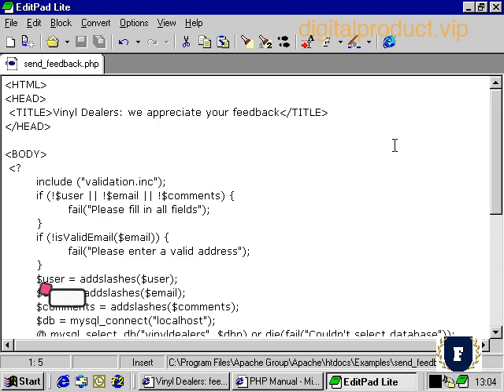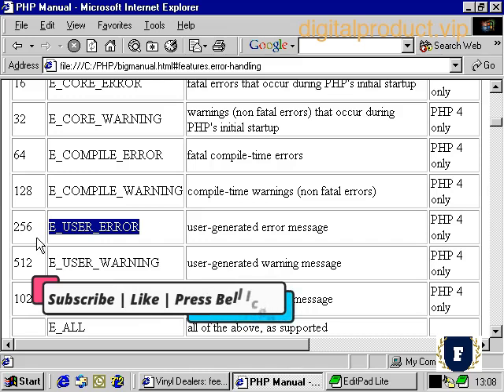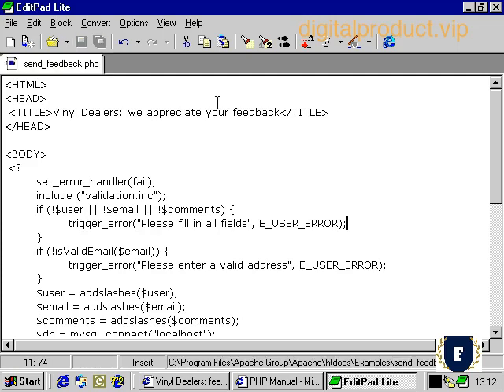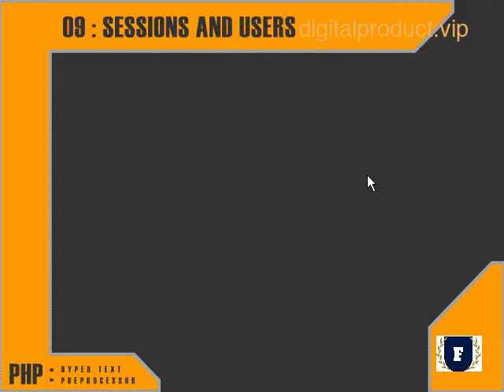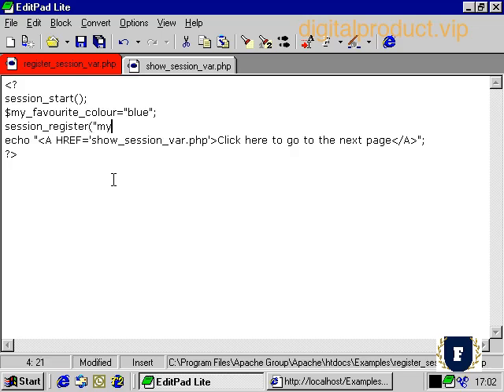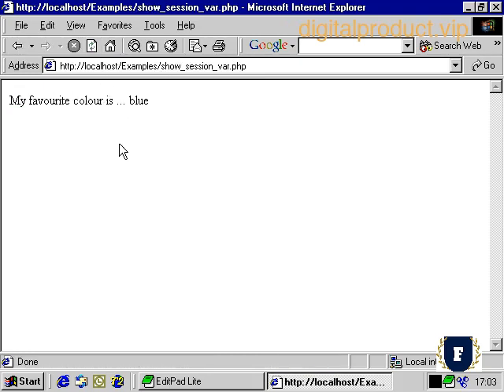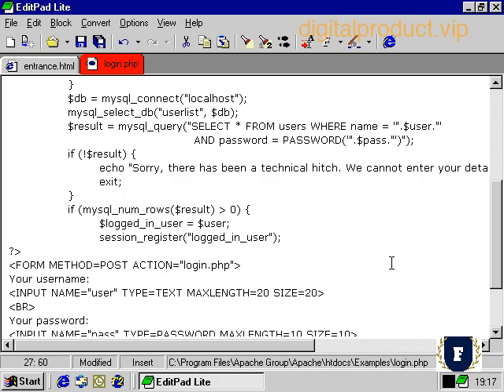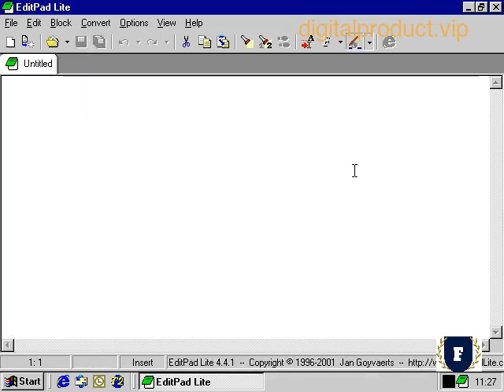9 login and register with php and much more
In this video you will learn about register and login in PHP and much more so please  subscribe now and press the bill icon so that you will not miss any paid web programming full courses all just for free.
Your support is just free